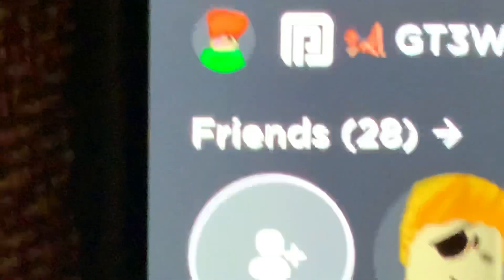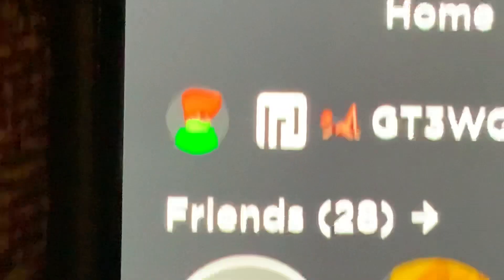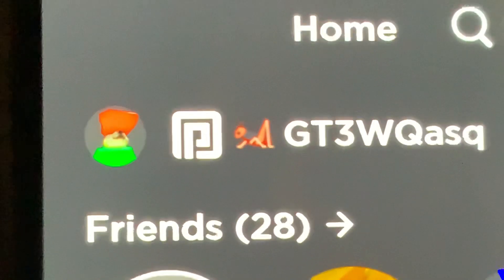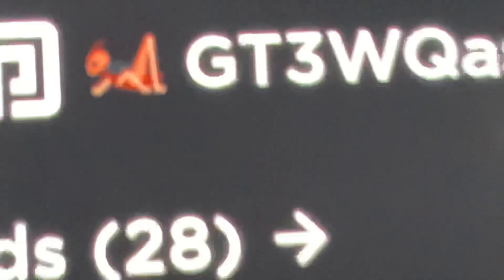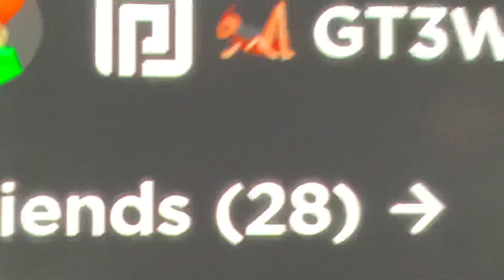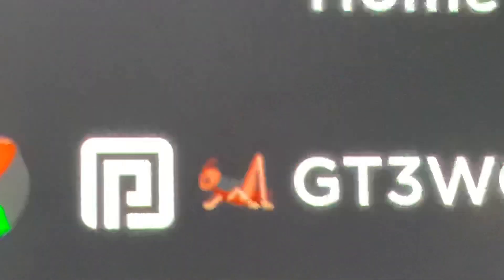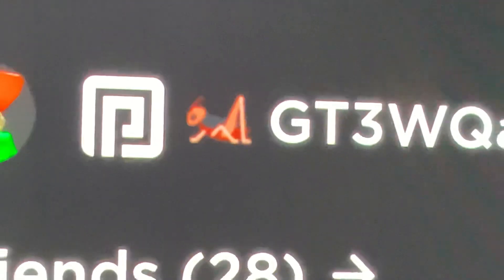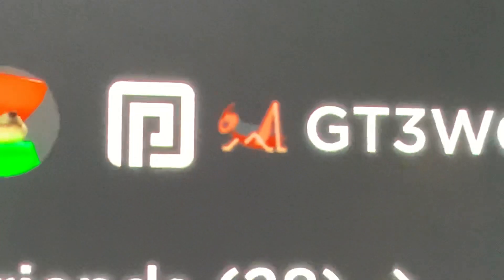HELP ROBLOX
umm there’s some weird bug beside me name on Rbx